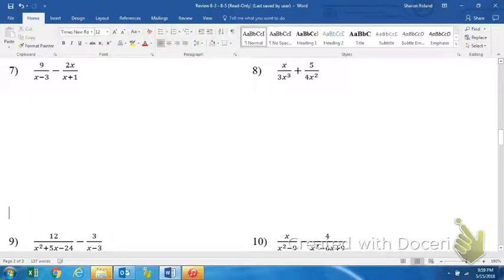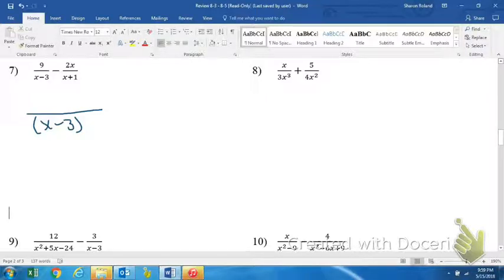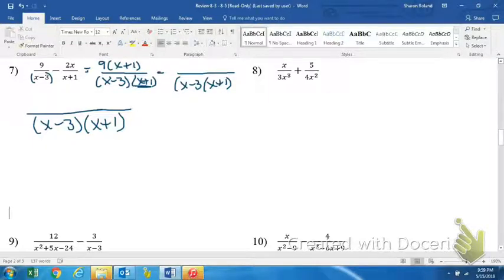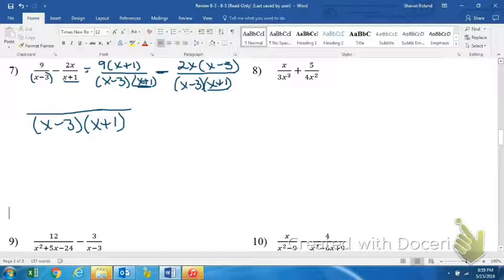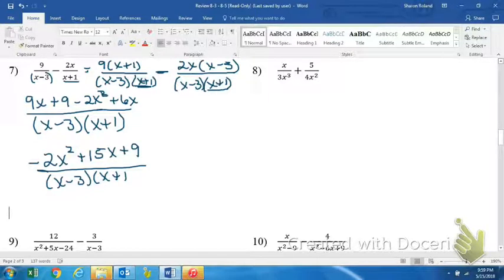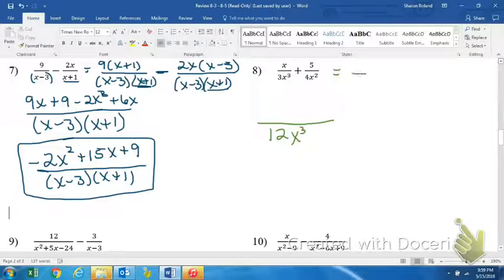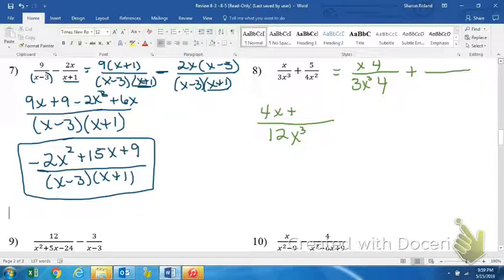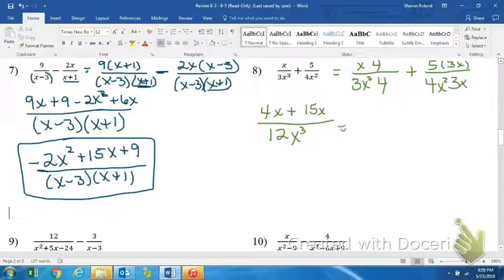Review Alg2 #7-8